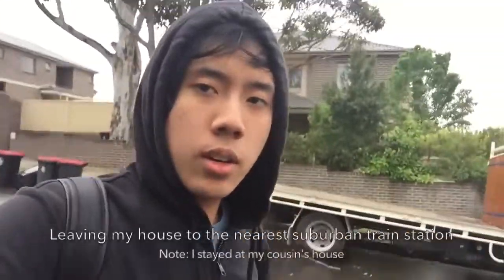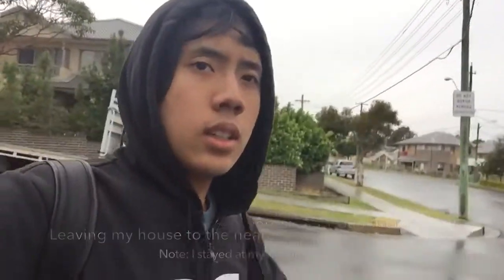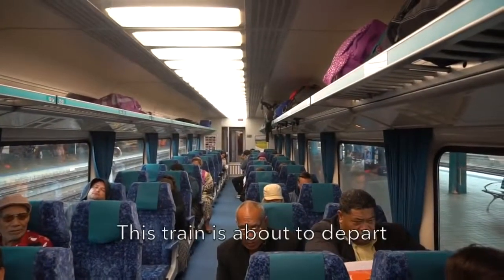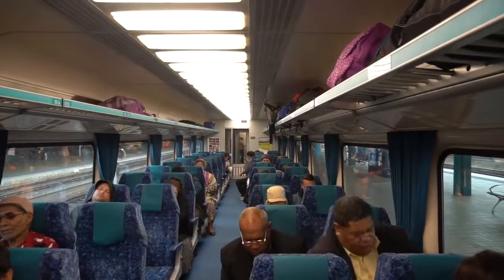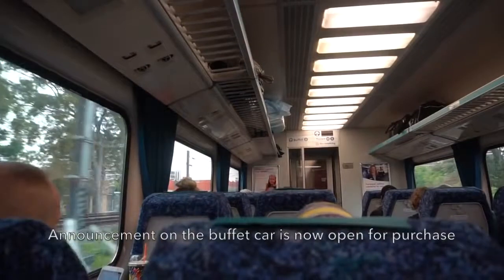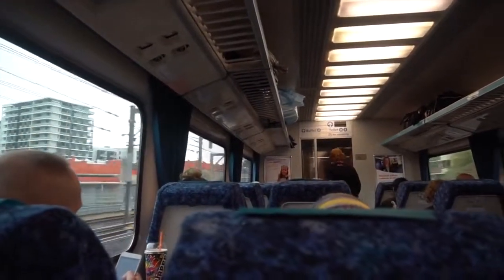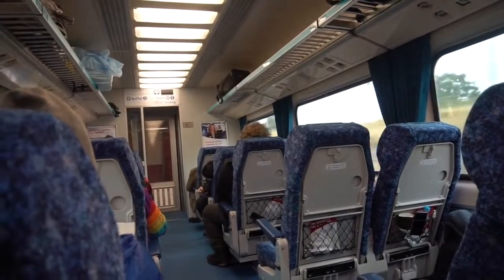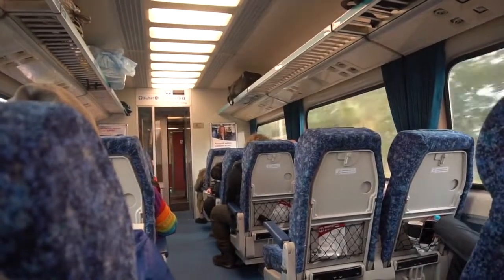Sydney to Brisbane Train Journey on NSW TrainLink XPT Vlog